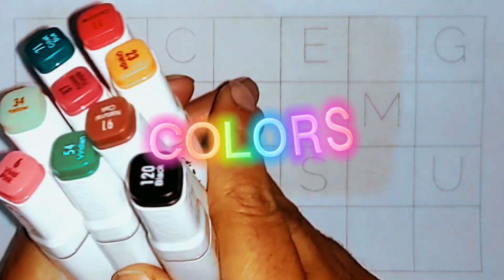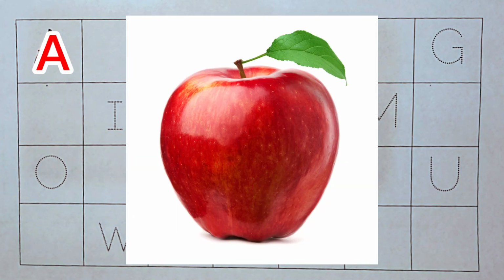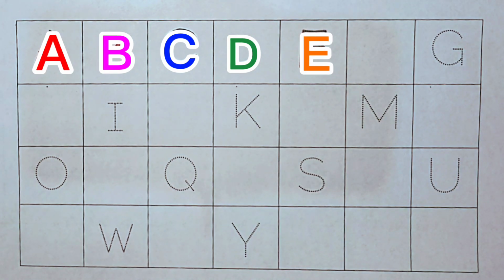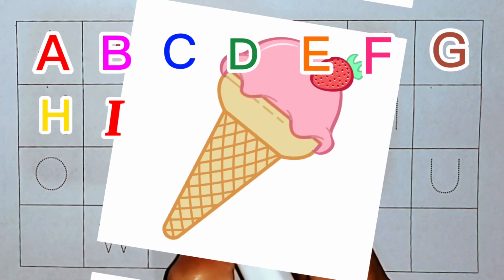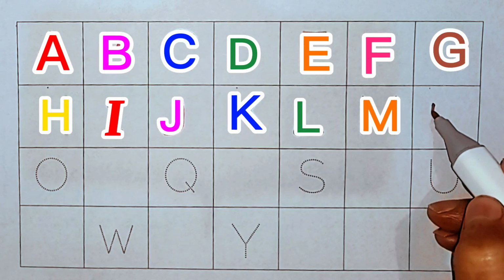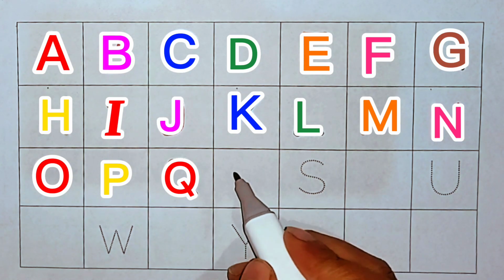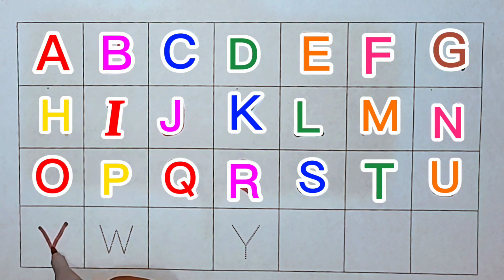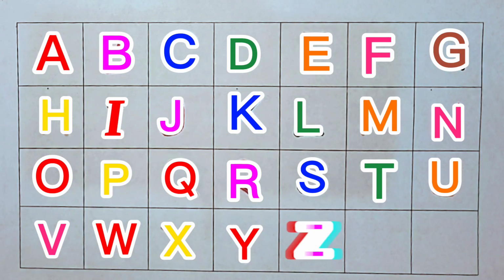abcd | alphabet abc , abcd song , Alphabets ABCD | A to Z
learn abc